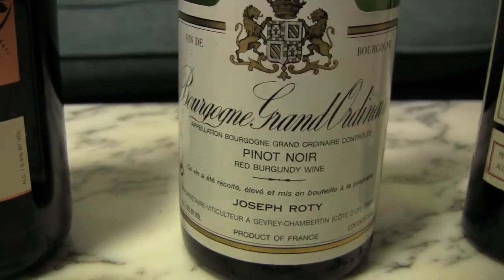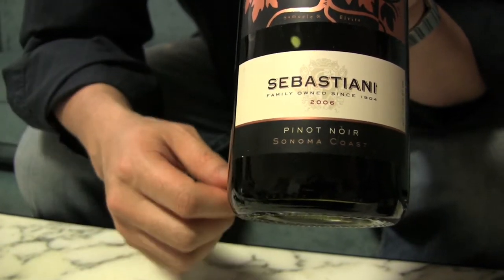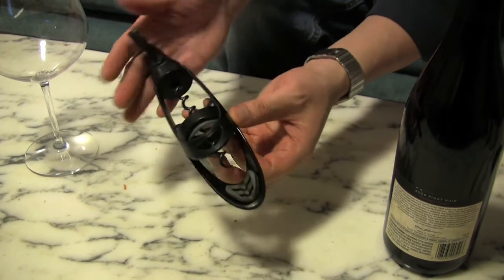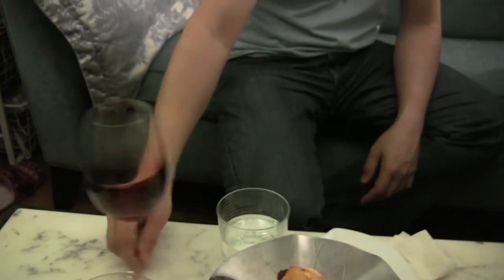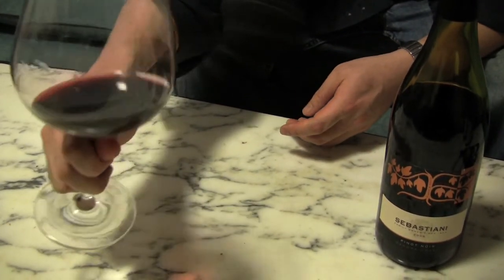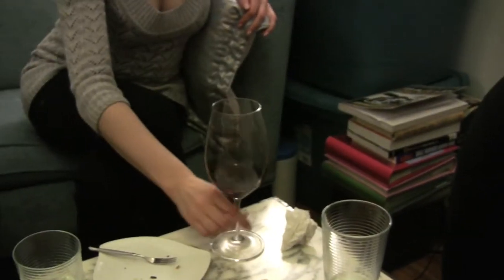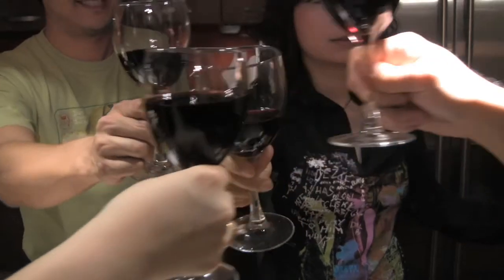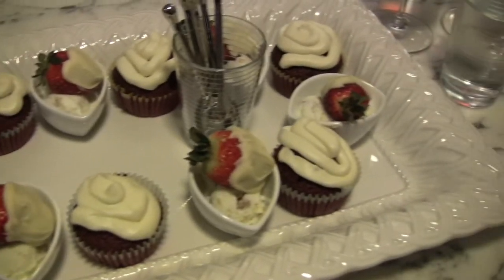The Amateur Wino Episode 1 wine blog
"Wine for regular people".  Episode 1 covers the basics of wine tasting and some useful gadgets for opening wines.  The first lesson in a wine video blog series that will also cover wine reviews, tasting notes, shopping for wines, how to order wine in restaurants, how to host wine tastings and all things in the world of wine.  Aimed at the average consumer who likes wine and wants to learn more.

Wines and products mentioned:  2006 Sebastiani Sonoma Coast pinot noir (full review in episode 2), Screwpull corkscrew, foil cutter (about $5 at Crate and Barrel)